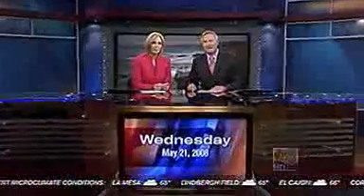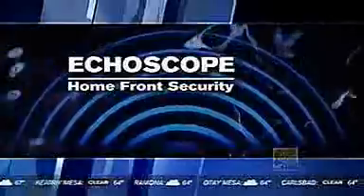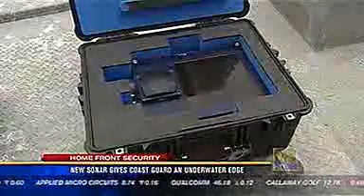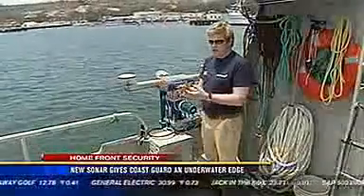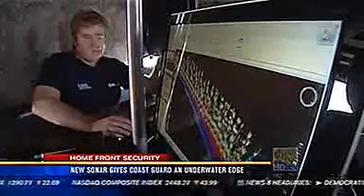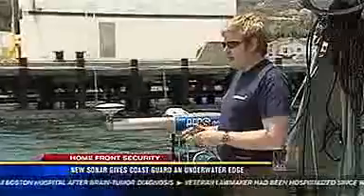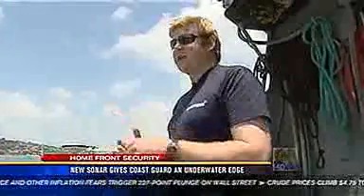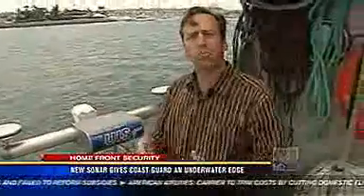Coda underwater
koda underwater 3D sonar